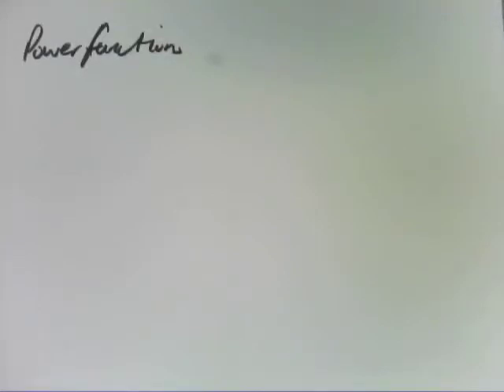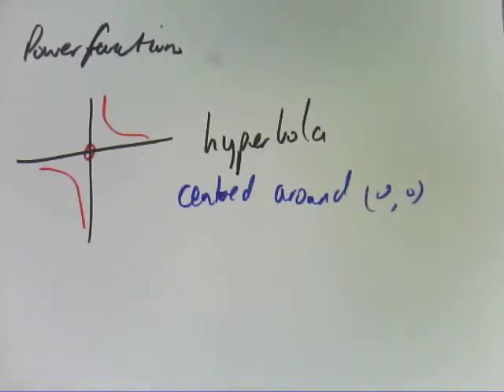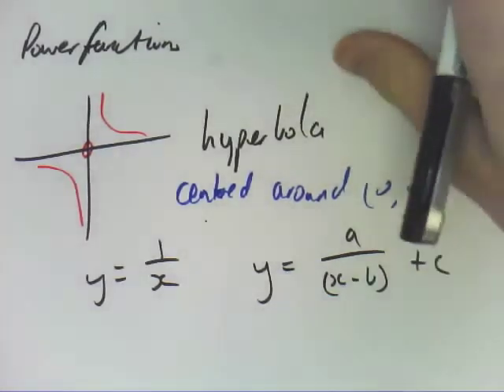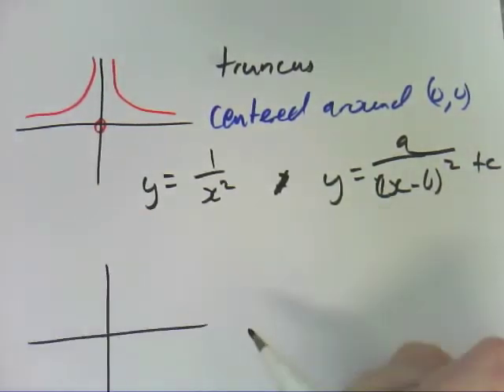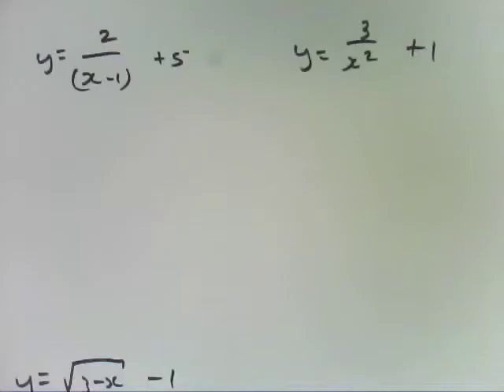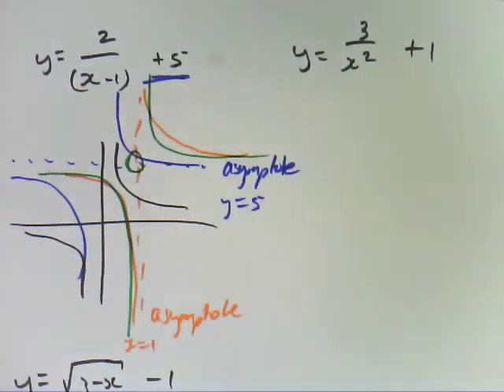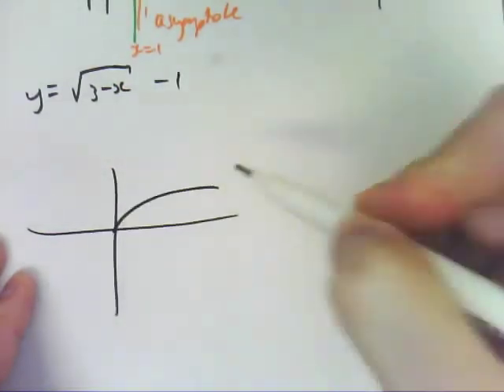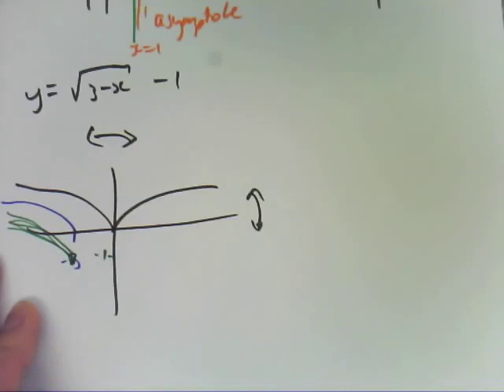4E - Power Functions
These videos are designed to teach my students specific VCE Maths Methods concepts. They are linked to Jacaranda Maths Quest 11 Mathematical Methods CAS TI-NSPIRE Edition. This video is about power functions. These videos are now being recorded in a classroom setting with students.